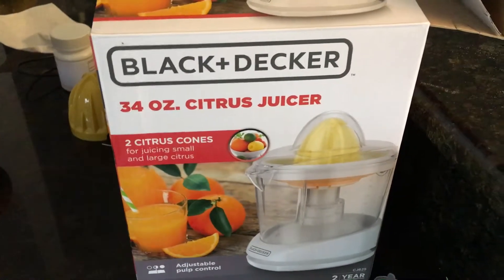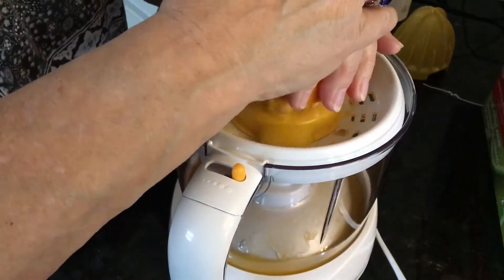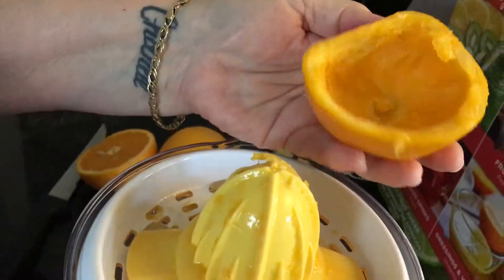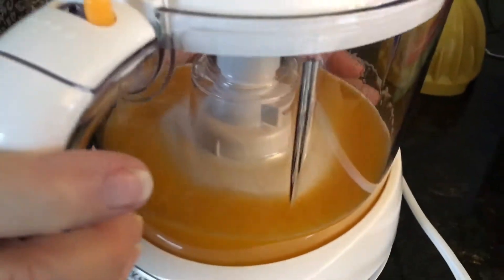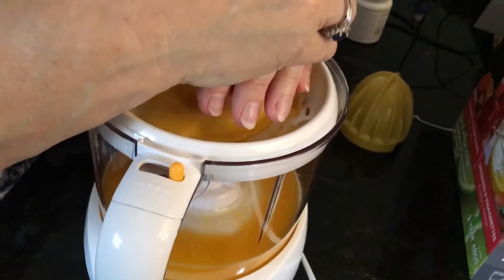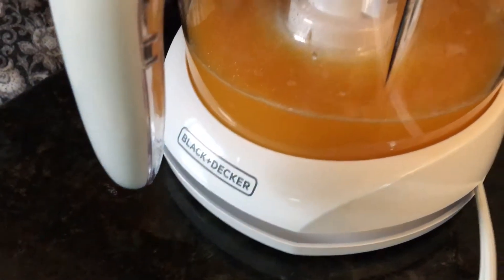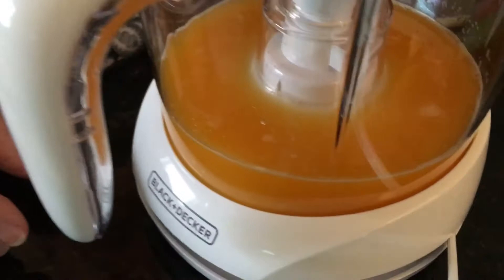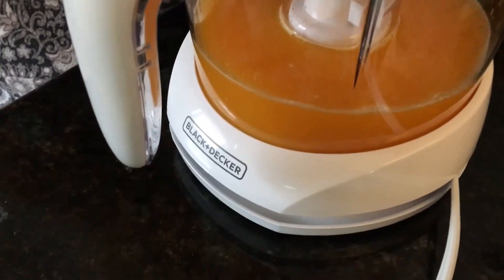Black and Decker Juicer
Juicer Black and Decker